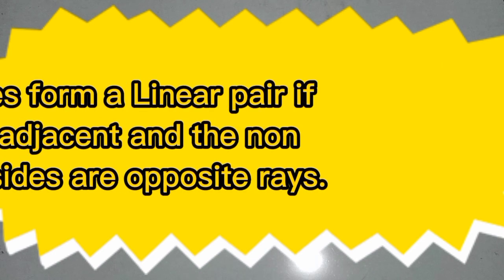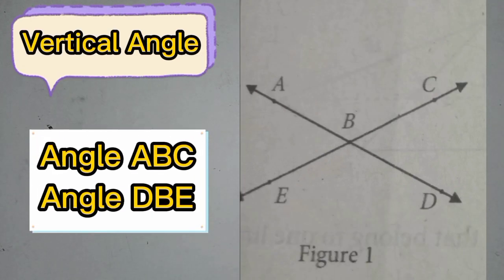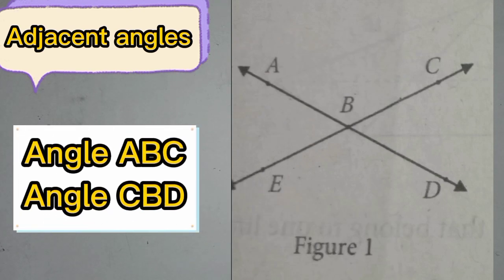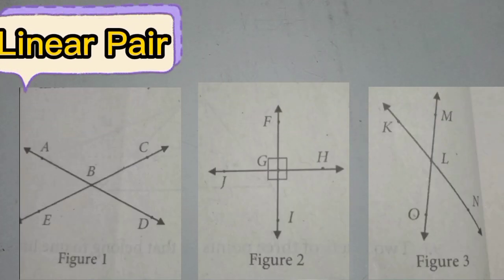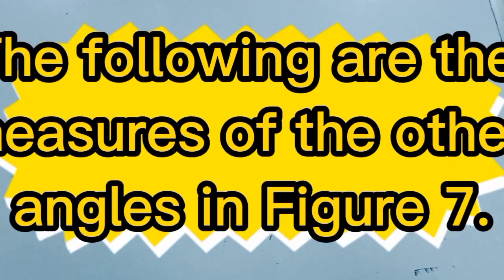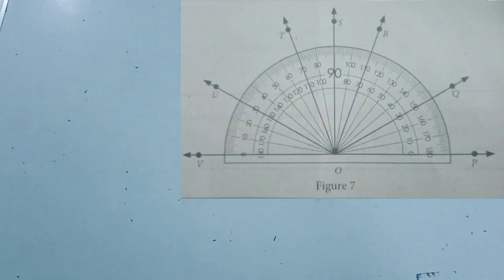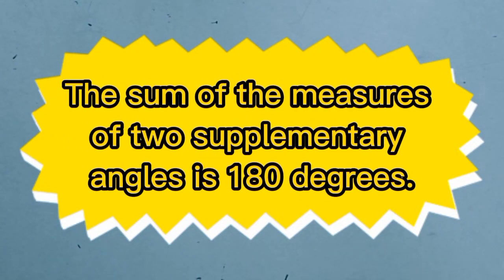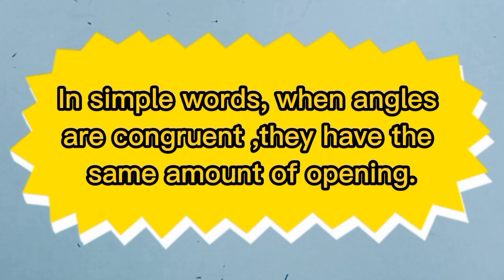Angle Pairs Formed by Intersecting and Parallel Lines MATH 7